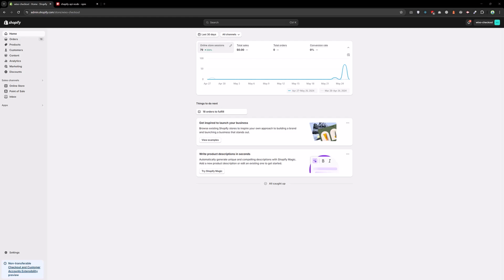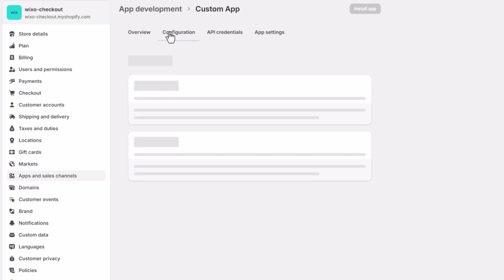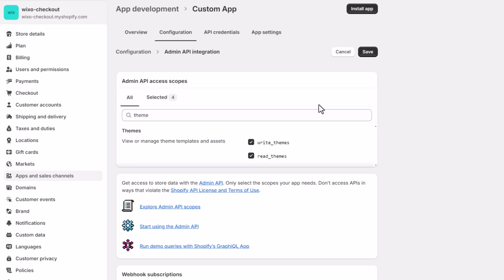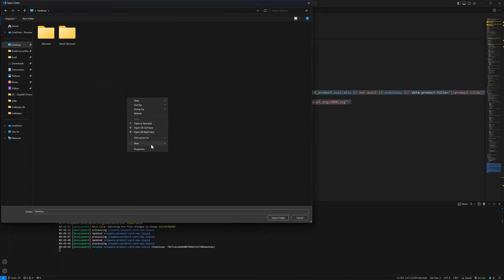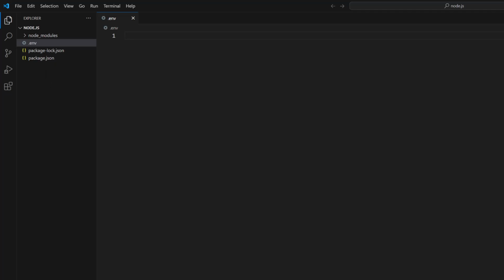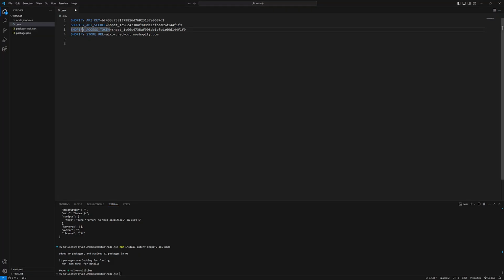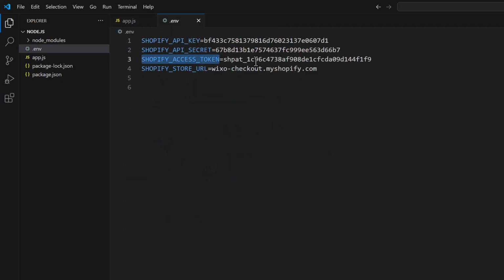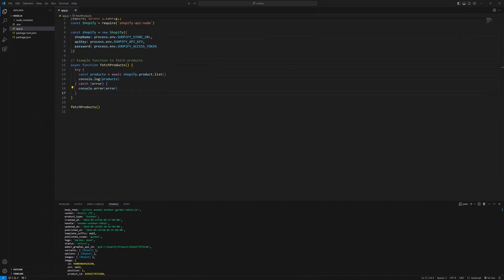How to Securely Use Shopify API Credentials in Node.js with dotenv and shopify-api-node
Welcome to "How to Securely Use Shopify API Credentials in a Node.js App". In this video, I'm going to show you how to integrate Shopify API credentials securely in a Node.js application using the dotenv and shopify-api-node modules. Whether you're building a custom app or integrating third-party services, this guide will help you get started.

shopify api
n8n shopify
shopify api tutorial
shopify n8n
shopify api integration
api shopify
shopify storefront api
shopify graphql
shopify app development
shopify app development node js
shopify api graphql
shopify app development tutorial
graphql shopify
shopify admin api
shopify authentication app
shopify cli
shopify headless
shopify plugin development
shopify react
shopify webhook
shopify webhooks
token de acesso da api admin shopify
webhook shopify

Requirements:

Shopify store with admin access
Basic understanding of JavaScript
VIDEO CHAPTERS
0:00 - Introduction
1:05 - Setting Up Shopify App and API Credentials
2:00 - Installing the App to Get Access Token
3:09 - Setting Up .env File
4:18 - Installing dotenv and shopify-api-node Packages
5:00 - Initializing Shopify Client in Node.js
5:56 - Fetching Products from Shopify Store
6:30 - Conclusion and Next Steps

Key Highlights:

Securely storing API credentials using .env
Installing necessary npm packages
Initializing Shopify API client
Fetching products from Shopify store
Best practices for managing sensitive information in Node.js apps
Resources: